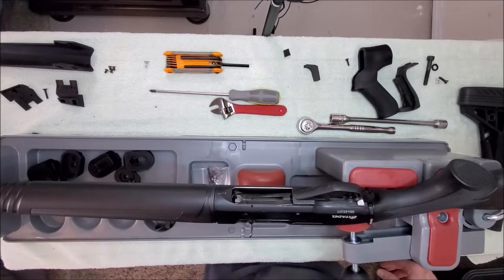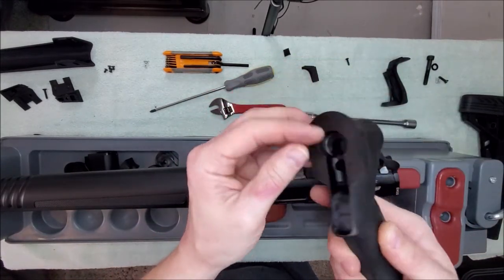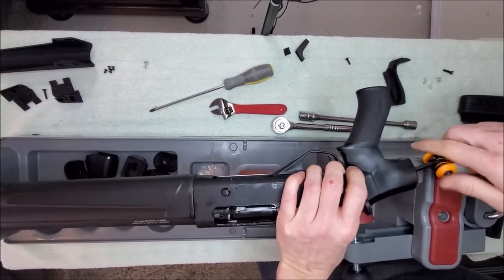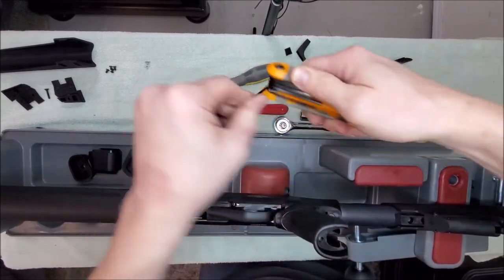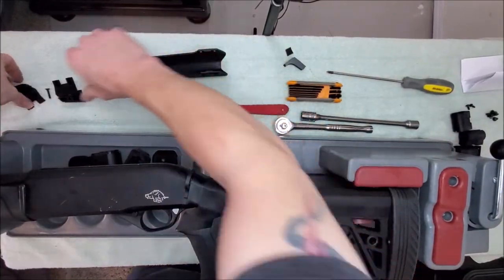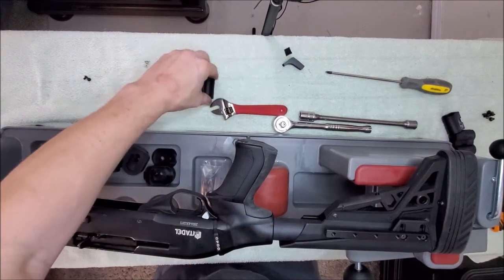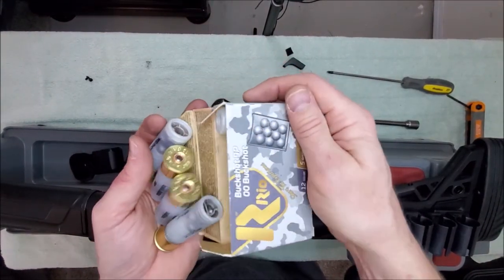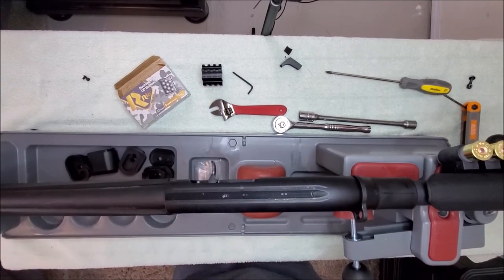Citadel Warthog ATI T3 Tactical Stock Install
🍺 If I helped you out, be cool and buy me a beer?🍺 -》

This video shows how to install the new ATI T3 Tactical Stock  on the Citadel Warthog. I also show the ATI stock mounted extra shell holder.

LOP: 13-1/8 to 16-1/2 inches

Scroll down to see the list of accessories that can be used with this shotgun.

**MAGAZINE EXTENSIONS**
Carlson's Magazine Tube Extension Benelli Nova/Super Nova - 7-Round

**Replacement Charging Handle** (This one fits without modification and does not fly out!)

**REAR SLING STUD** (tight fit, ream out the hole to make install easier)
GrovTec Sling Swivel Stud Pack 7/8" Machine Screw with Nut, 3/4" Wood Screw

**MAGAZINE SPRING**
Wolf Gun Springs Tubular Magazine Spring
(Find them on Ebay, Wolf is taking a month to ship)

**FOLLOWERS**
Stainless Steel:
(Any of the 12 gauge followers on the page)

**TACTICAL BUTTSTOCK**
ATI T3 Tactical 6 position buttstock with pistol grip

ATI Shotshell Holder for the ATI T3

Front and Rear QD sling mounts for the ATI T3

Replacement O-rings for the gas system: Thanks to @Tim Dalton for tracking these down!

Tipton Gun Vise

**LUBRICATION & CLEANING**
Carleson’s Choke Tube Lube

Lucas Extreme Duty Bore Solvent, Gun Oil, CLP & 1oz Needle Oiler, Grease Tube

12 gauge shotgun cleaning kit:

**CHOKES**
Benelli / Beretta Mobile chokes

**FRONT SIGHT**
Hi Viz snap-on shotgun front sight

**FLASHLIGHT**
NEBO Redline X 1800 Lumen flashlight with strobe

**WEAVER ADAPTERS**
Magazine Tube 5 position weaver mount

Flashlight Barrel Mount Adapter

Barrel Mount Weaver Rail

Low Profile Dovetail to Weaver adapter

8 Shot buttstock shell holder

**AWESOME RED DOT SIGHT**
Vortex Optics Viper Red Dot Sight - 6 MOA Dot

**SLINGS**
Uncle Mike's Shotgun Tactical Sling with Sewn-In Swivels 1-1/4" Nylon Black

Single point sling for use with rear loop adapter

2 point paracord quick release shotgun sling

**BORESIGHTING**
12 gauge laser boresight kit

**PRETEND AMMO***
12 gauge shotgun dummy rounds for training